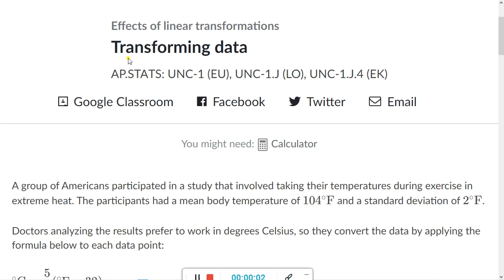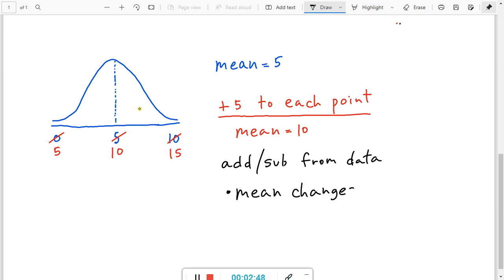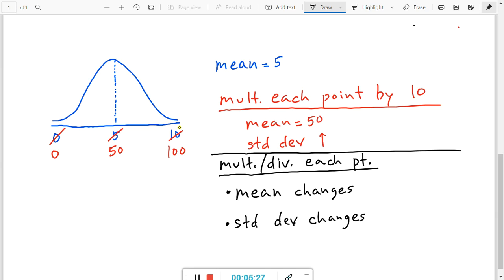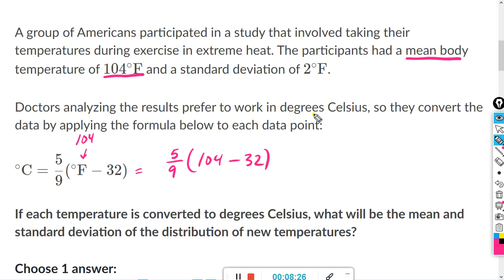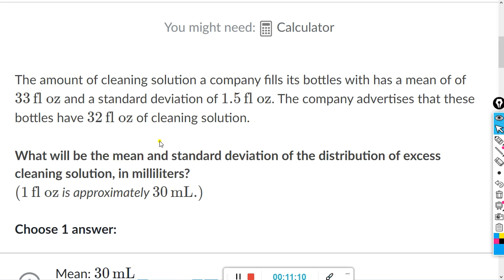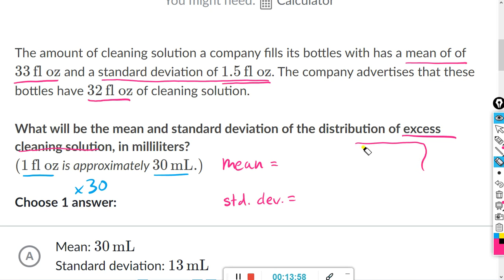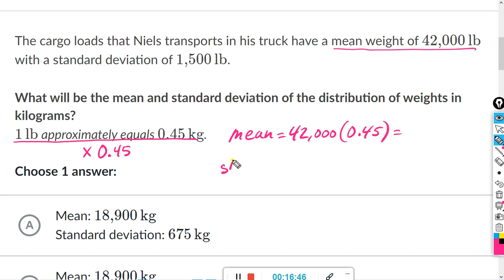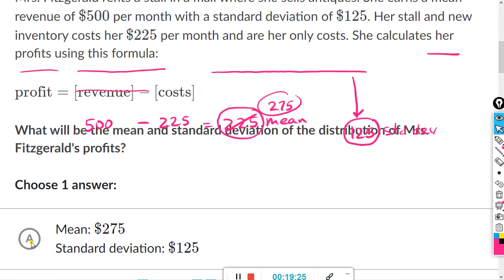Transforming data : Khan Academy